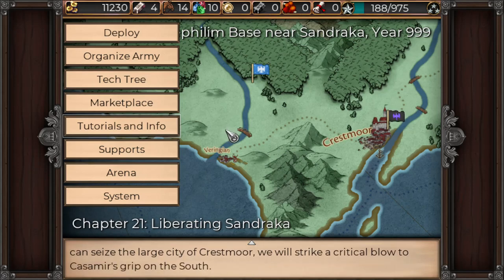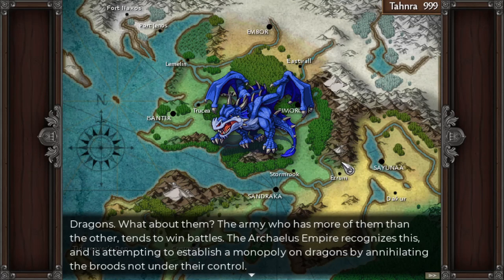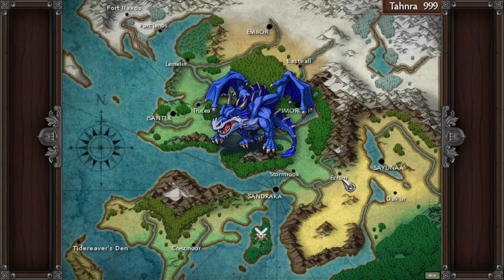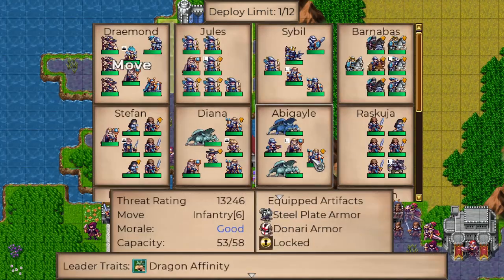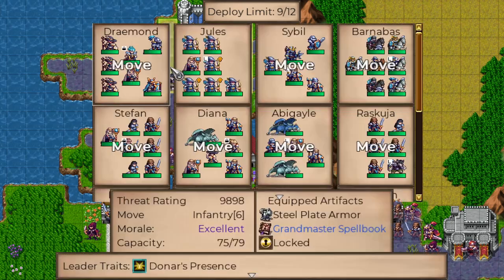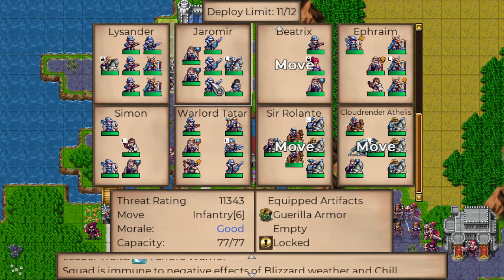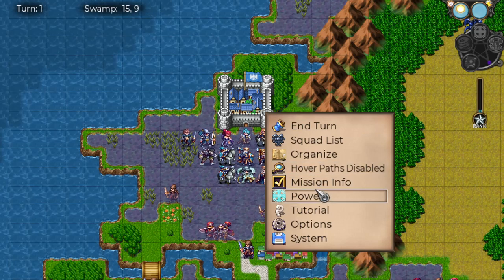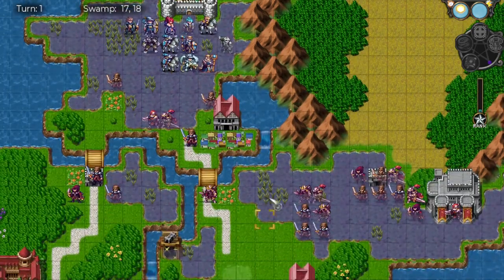Symphony Of War: The Nephilim Saga - Gaiden Chapter B: Dragons Haven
In this series, I'm playing through the campaign of Symphony of War - The Nephilim Saga, an amazing indie Strategy RPG from Dancing Dragon Games.

"The Symphony of War series’ most addicting new feature: Rather than singular heroes and troops, you the player will build and command Squads of up to 9 units, and gather up a vast army! Squads are usually lead by one of the many of the story’s main cast of characters, or by a leader you assign, and can be thousands of different combinations with over 60 troop classes.

The possibilities are endless. Shock the enemy with heavy cavalry, invest in technology into firearms and cannons, train in war mages, raise dragons, specialize in heavy infantry or archery, stay mobile to light infantry and cavalry archers… too many different tactics to list!"